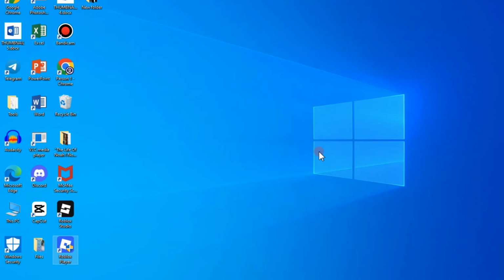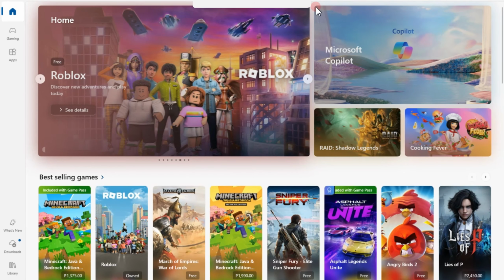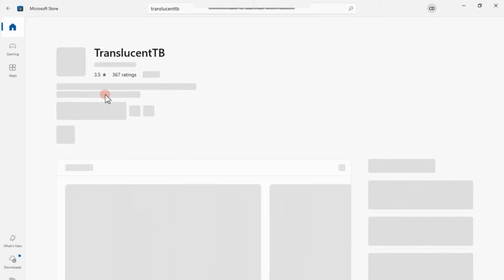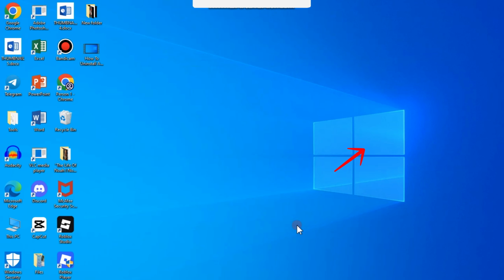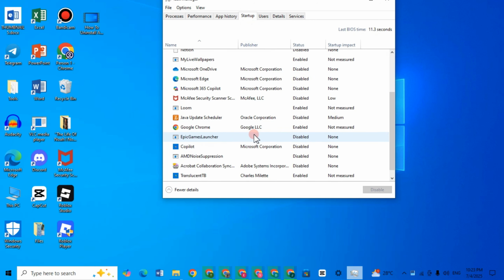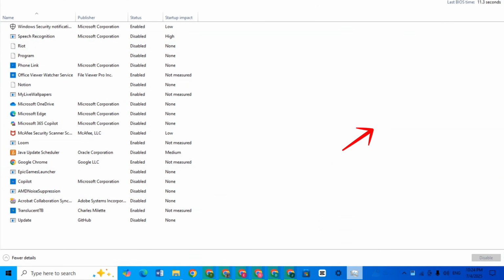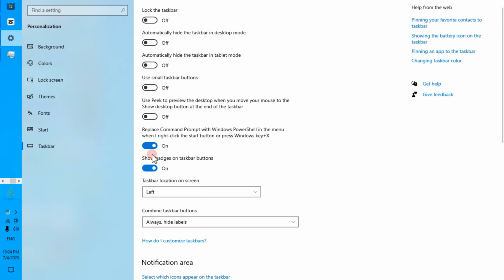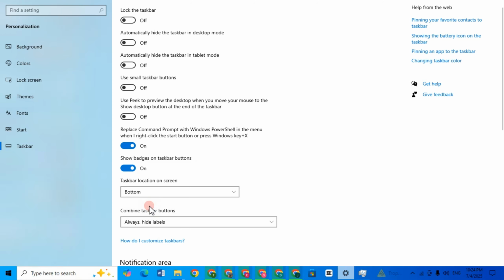How To Make Taskbar Transparent in Windows 11 2025 (Step by Step)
Want a cleaner, more modern look on your Windows 11 desktop? This step-by-step 2025 tutorial shows you how to make your taskbar fully transparent.

Whether you’re going for a minimalist style or customizing your desktop setup, this guide helps you quickly achieve the sleek look you're after. No advanced skills needed—just simple tweaks to personalize your interface in minutes.